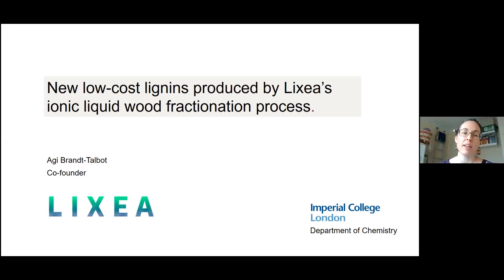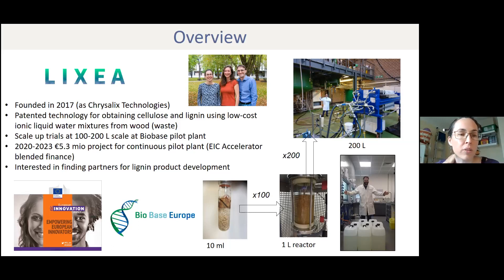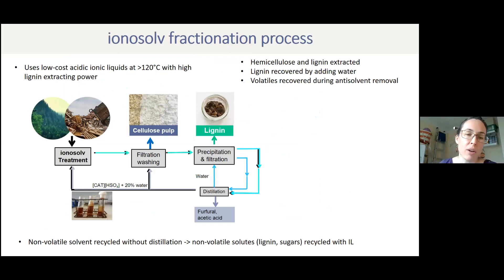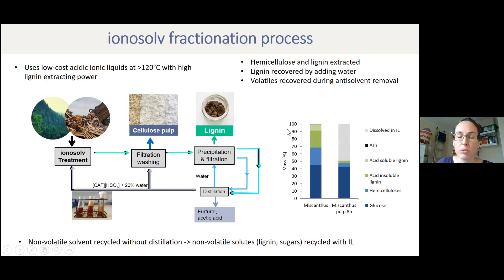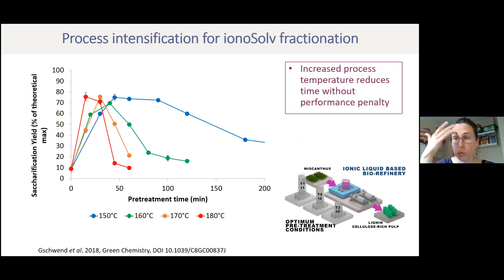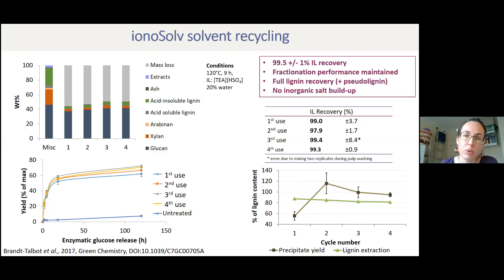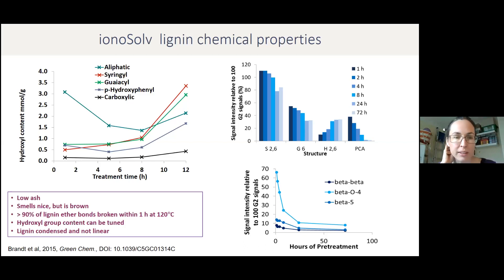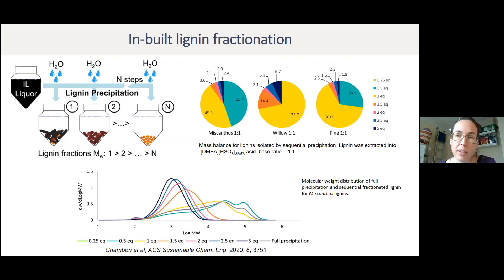New low-cost lignins produced by Lixea’s ionic liquid wood fractionation proces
Agi Brandt-Talbot, Lixea, Imperial College London, UK
Title: New low-cost lignins produced by Lixea’s ionic liquid wood fractionation process
The BioFlex process is a novel lignocellulose fractionation process. It separates cellulose, lignin and hemicellulose from each other by applying ionic liquids designed for performance, stability and ultra-low cost. Once isolated individually, the fractions can be used for a variety of applications, for example as a feedstock for bio-derived chemicals and monomers for biobased plastics or as components or precursors for materials. While the process can in principle be used for any type of woody material, we are developing the process specifically for biomass that is currently under-used, such as sawdust and non-recyclable waste wood from the construction and demolition industries. In this presentation, I will focus on the characteristics of the lignin produced by the BioFlex process.